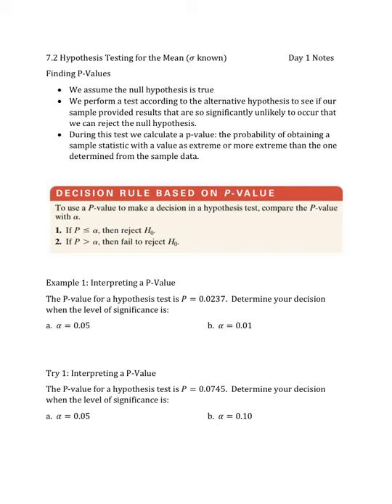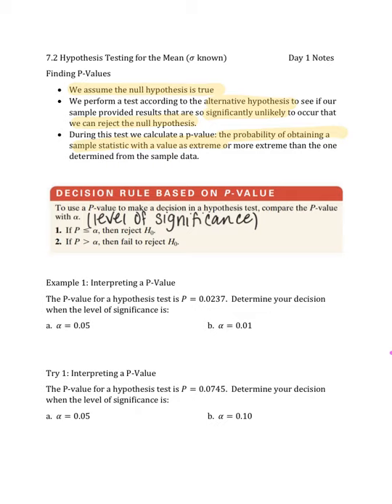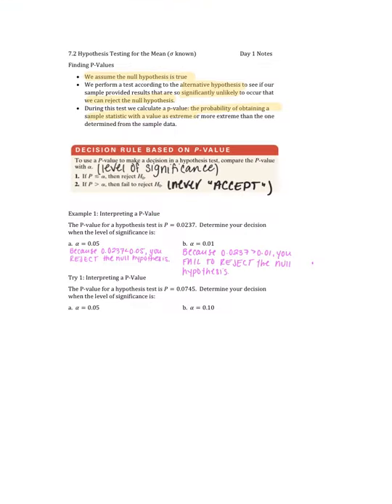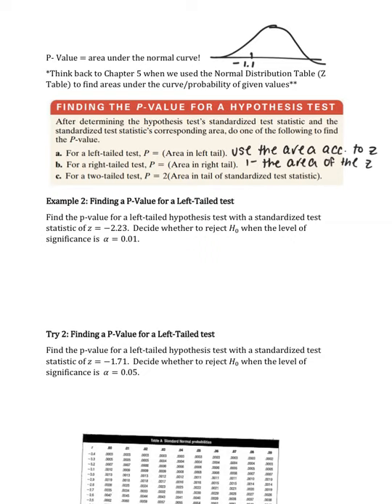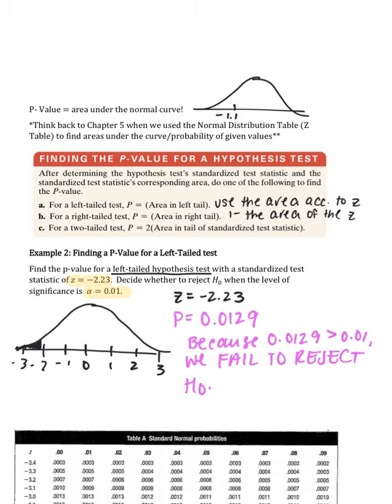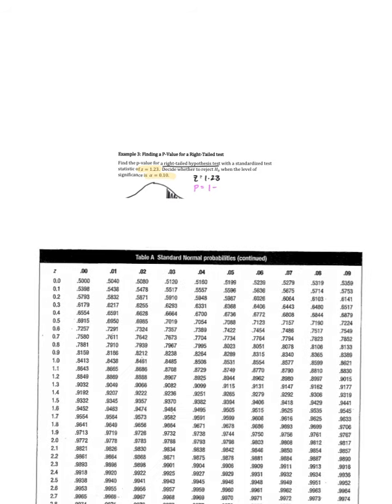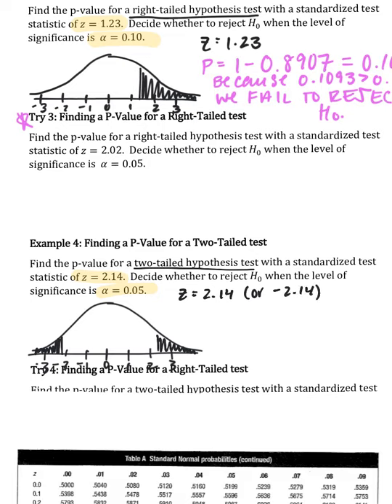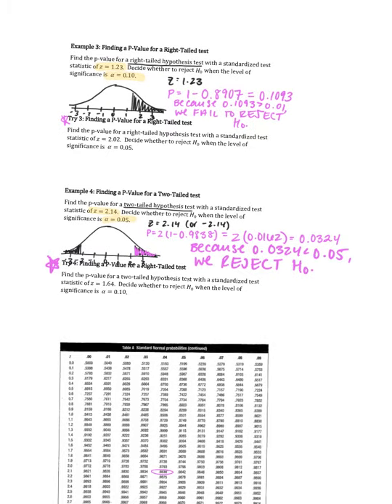7.2 Hypothesis - Testing for the Mean Day 1